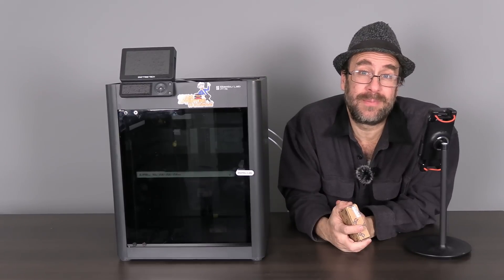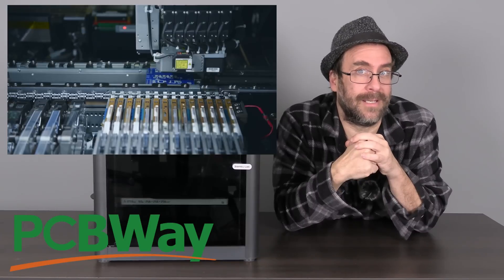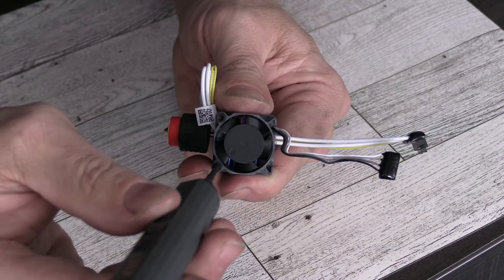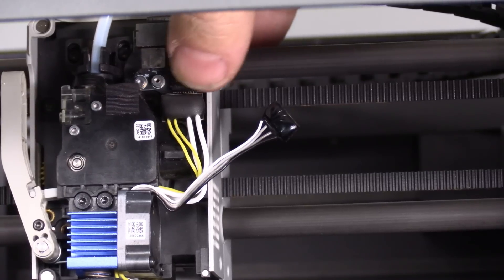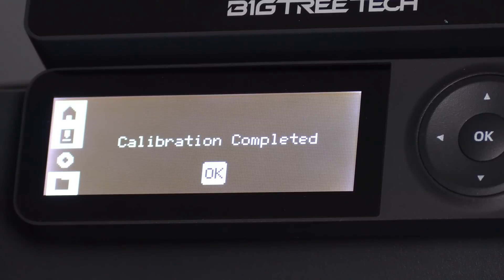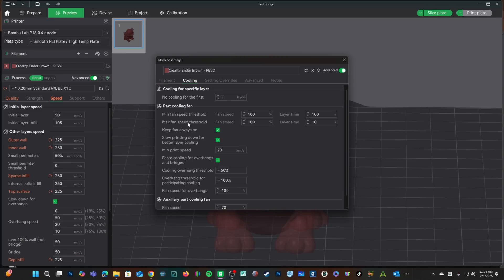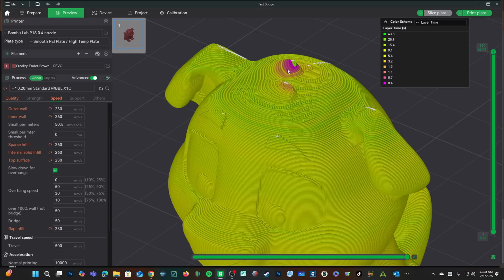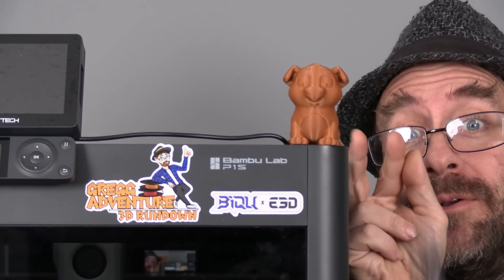BiQu "PANDA REVO" with E3D Rapid Change Nozzle - INSTALL & CONFIG - Bambu Lab P1P & P1S 3D Printer.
The BiQU Panda Revo, is equipped with an E3D Toolless, Quick Change ULTRA HIGH FLOW Nozzle. Let's go over, how to install, configure, and use it, on a Bambu Lab P1P or P1S.

4 Size Nozzle Pack
Ruby Nozzle

Since this video, I can confirm, this HOTEND and NOZZLE work AMAZING. Please be extra certain, the hotend connector, is secure. If not, it will vibrate off. A touch of hot Glue, can prevent this, while being removeable***

My 3D Printing Udemy Course:
3DRUNDOWN.COM
CURARUNDOWN.COM
BAMBURUNDOWN.COM
CrealityRundown.com